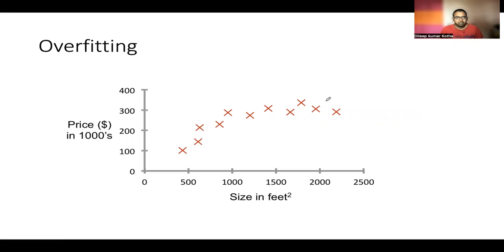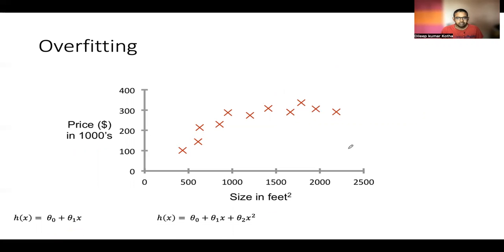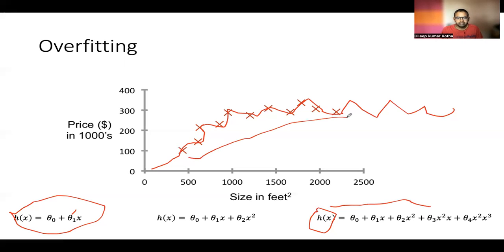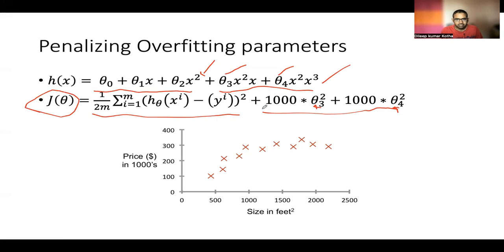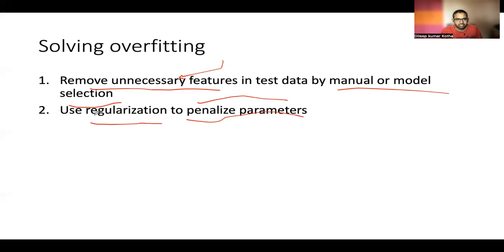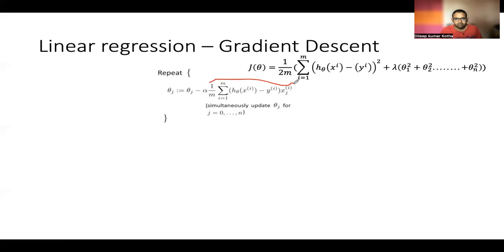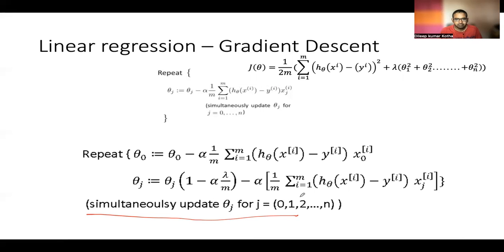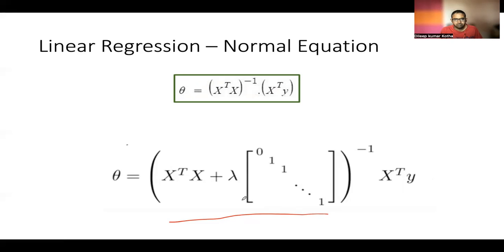EP13: Overfitting in Linear Regression - Regularization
In this video we will see the problem of overfitting when we have more test data and how we can solve it using regularization